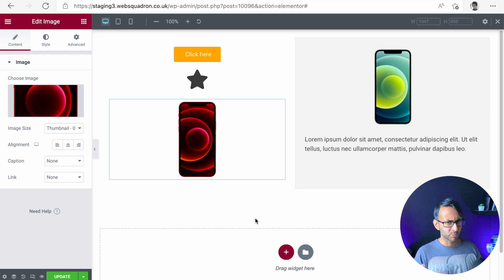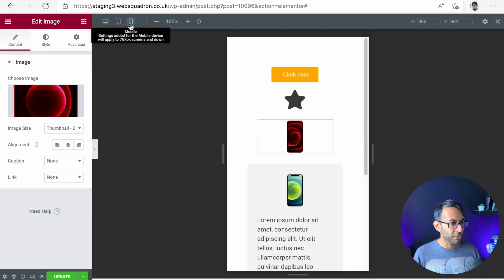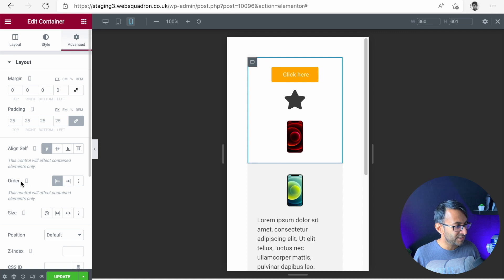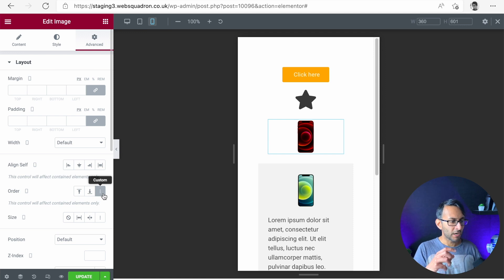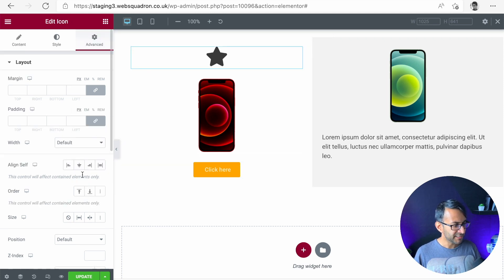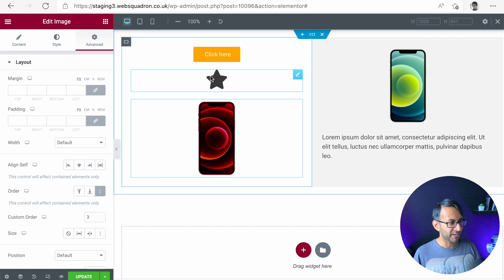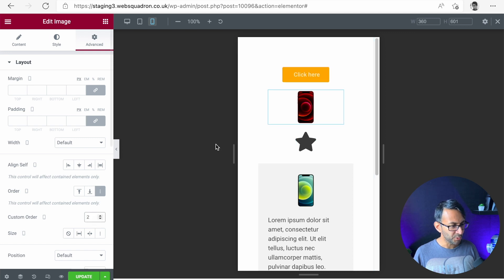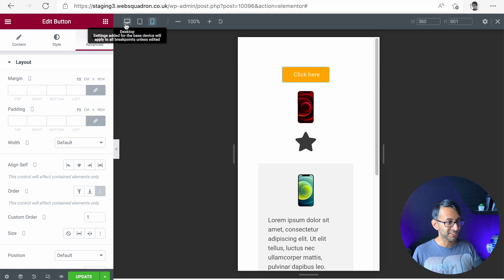Flex Container Order By & The Reverse Columns Setting - Elementor Wordpress Tutorial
Reverse Columns is missing - or so you think - but I'll show you where it's lurking and how to use it for items and the containers.

3m Ethernet Cat 7 Cable (to maximise the Internet Connection as the room is upstairs)